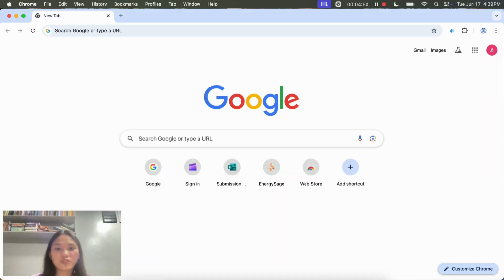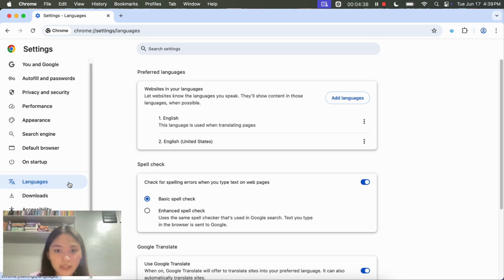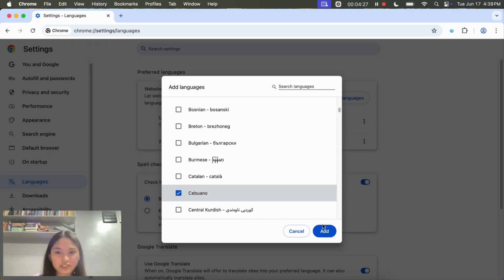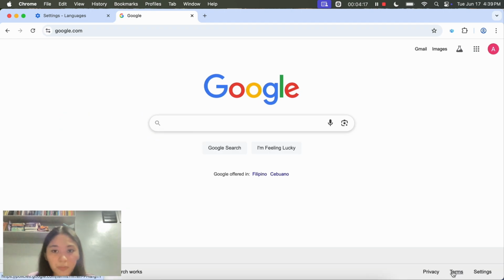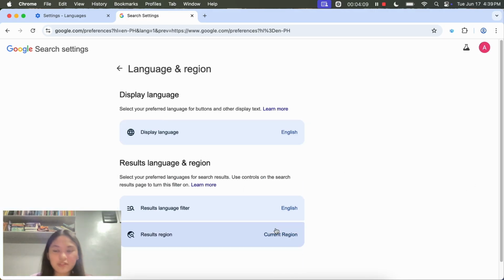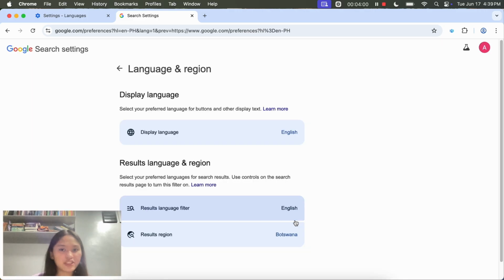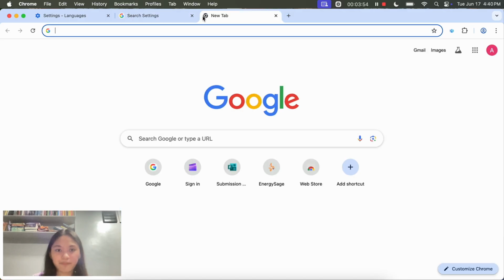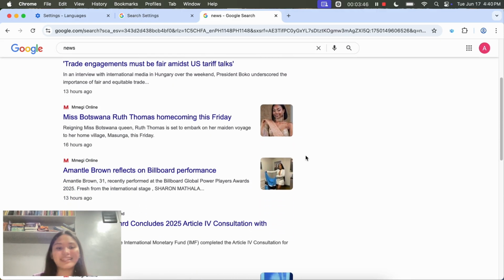How To Change The Region On Google Chrome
How to Change Region in Google Chrome (Search + Language + VPN) | 2025 Tutorial

Want region-specific results or access to content from another country? 🌍 In this step-by-step tutorial, I’ll show you how to change the region settings in Google Chrome — perfect for research, news, or accessing region-restricted websites in 2025.

📌 In This Video:
* How to update Chrome language & region settings
* How to change Google search results region

Use this to:
* View international search results
* Get region-specific shopping or news updates

Works on both Windows and Mac, and can also help on Chromebooks.